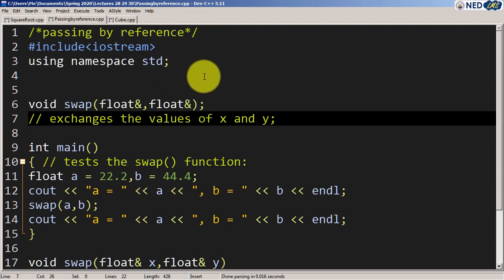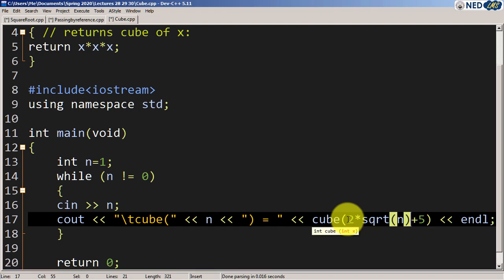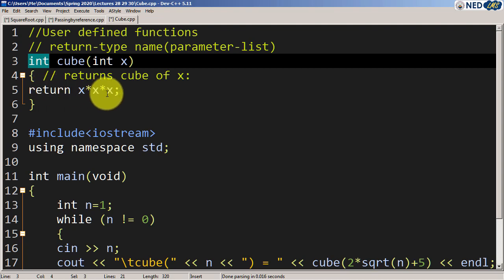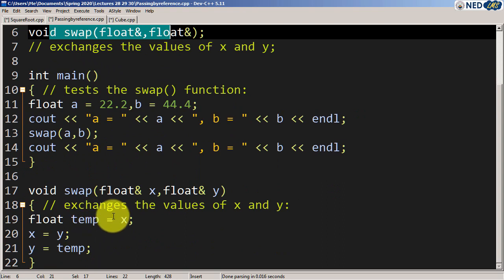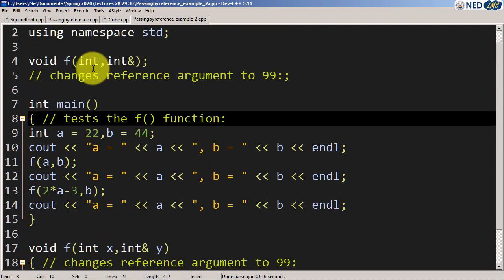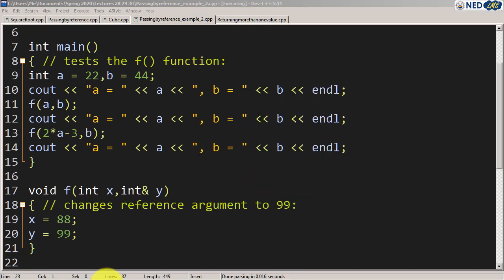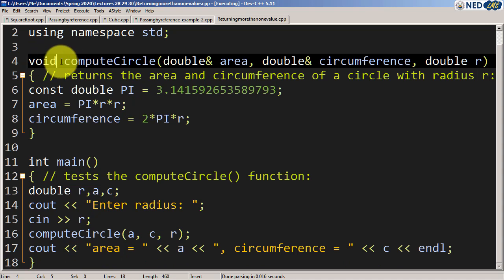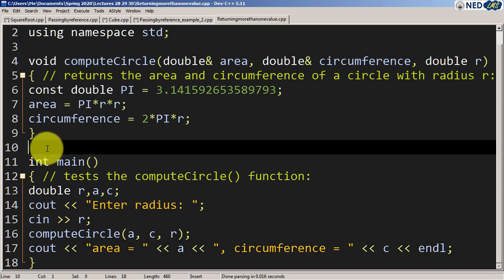Lab 03 EE163 Computers and Programming Lecture 30 Functions part III Passing by reference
Passing by value vs passing by reference